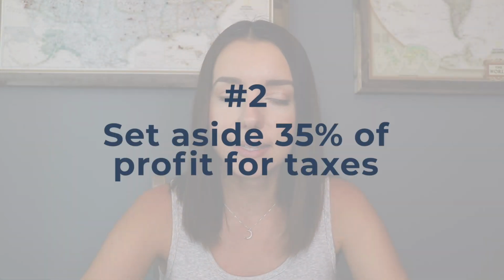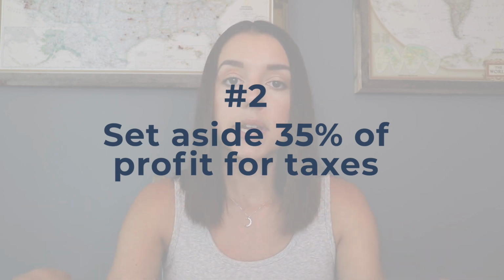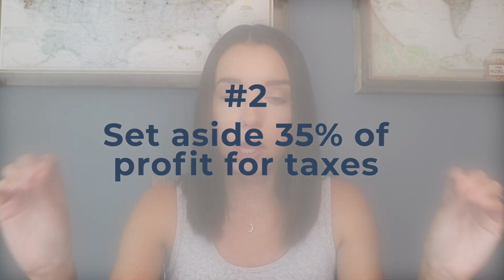How To Handle Taxes For Your Side Hustle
If you've been side hustling this year and earning extra money, you will have to do a few things different for your taxes. Here's how to handle it

Here's what we're talking about in this video:

▶︎ How to track your income and expenses

▶︎ Setting aside enough money for taxes

▶︎ Making quarterly estimated tax payments

▶︎ How to lower your tax liability

★☆★ Want More From The College Investor? ★☆★